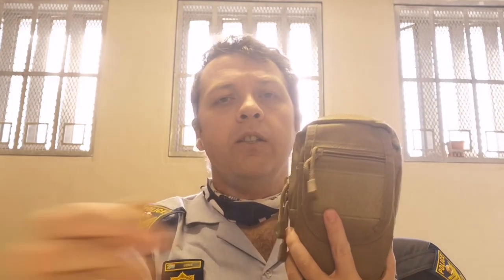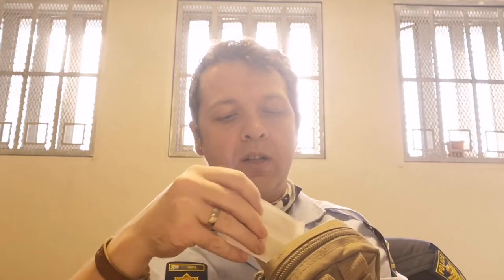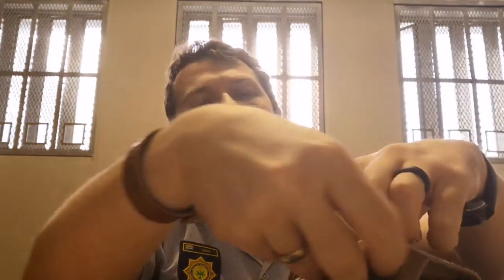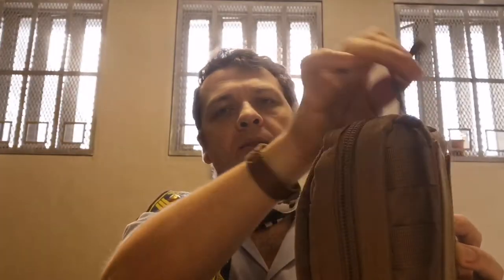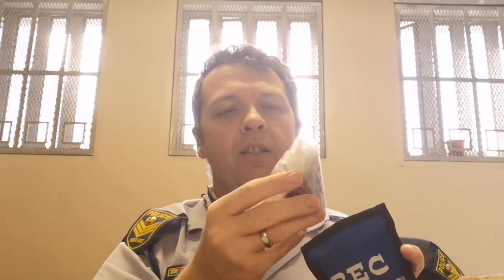What's in my IFAK?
Here's what I carry in my Individual First Aid Kit.

_Disclaimer:_

The info contained herein is knowledge that I have gained over the past years and it's something that I want to share with others to hopefully and potentially save a life one day.